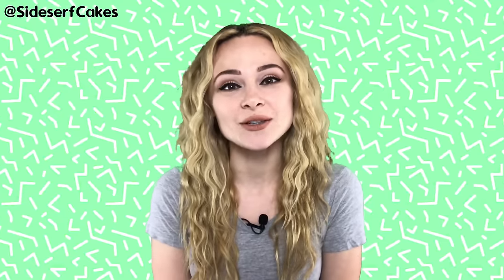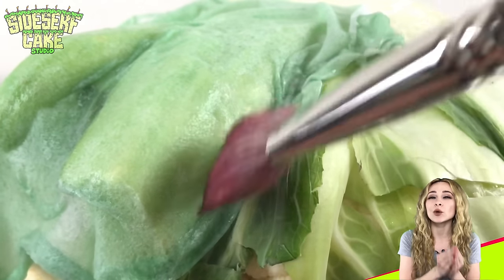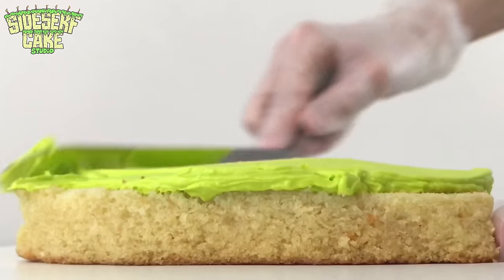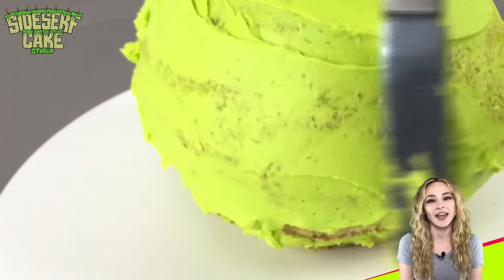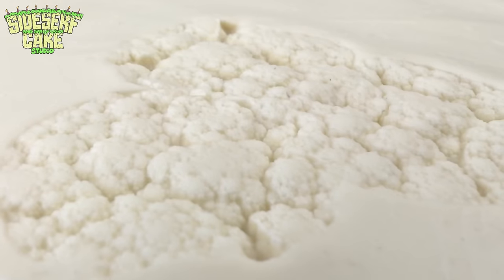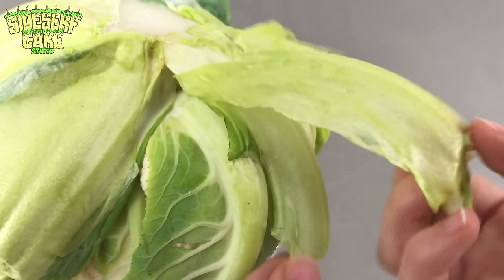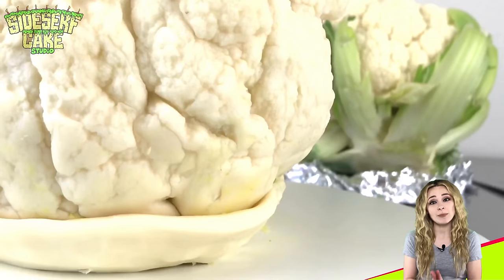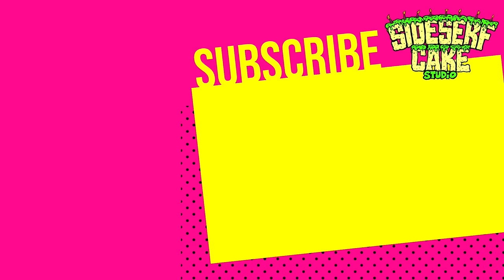Making an epic HYPERREALISTIC Cauliflower CAKE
Natalie Sideserf of Sideserf Cake Studio creates a hyperrealistic CAKE that looks just like a real cauliflower.

Special thanks to Amanda King, Atticha Rudolph, Beau Broussard, Curse Lee, Kyla Shay, Lauren Desolation, Lee Hewlett, Lori Satterfield, and Shelby Kate Gentry!!